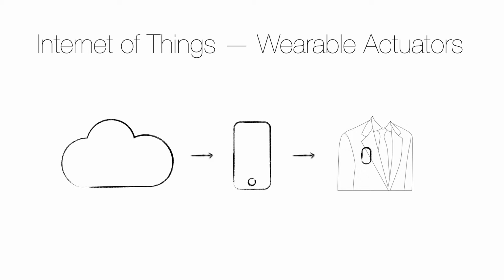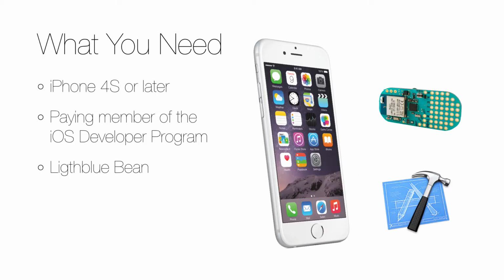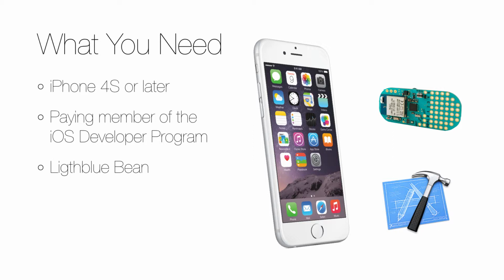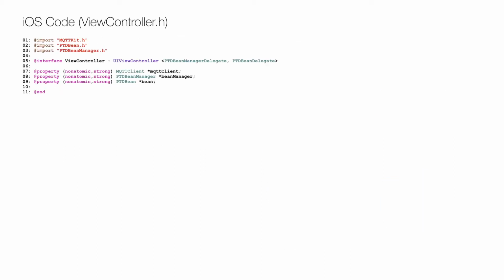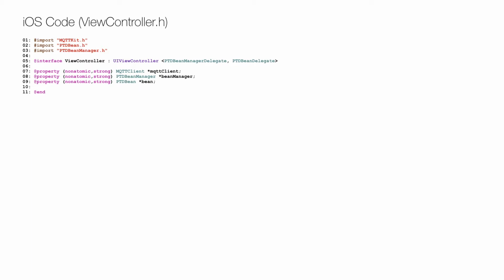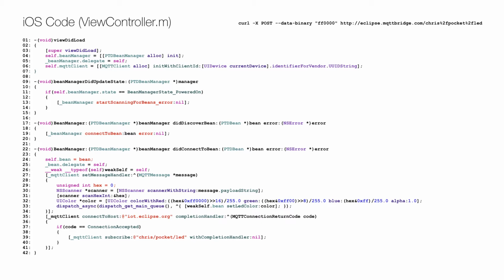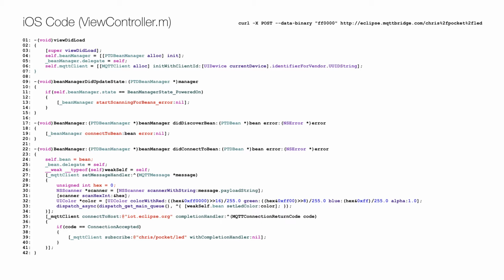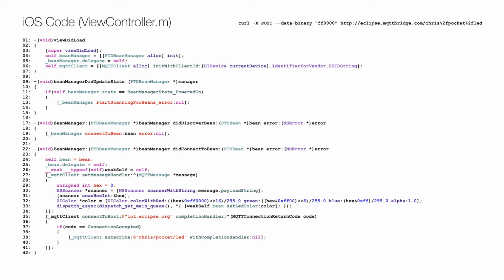Internet of Things - Wearable Actuators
Today I will show you how a wearable can be controlled from the cloud via a mobile phone.

Just as we can send sensor data from a wearable to the cloud (as shown in my previous video), we can also let a wearable be controlled via the cloud. Similar to how a flower could be used to visualize ticket sales (as shown in my video called "Internet of Things – Business Intelligence Flower") I will show you how a wearable can be used as a similar indicator.

To do that you need an iPhone 4S or later as well as register as a paying iOS developer (you can enroll and you need a Lightblue Bean which is an Arduino-compatible microcontroller with built-in Bluetooth (Low Energy) that has a coin cell battery to be constantly on and connected.

Now it's time to open Xcode and create a new project as a single view iOS application, and start by adding the framework CoreBluetooth. You also need to add the LightBlue Bean SDK and the MQTTKit libraries to the project. Then update ViewContoller.h to look like shown and first we import the headers for the libraries (on lines 1-3). Then we add delegates for the bean (on line 5), and define properties for the MQTT client, bean manager, and bean (on lines 7-9). Then we need to update the implementation part of ViewController.m to look like shown and first we set up the bean manager (on lines 4-5). Then we set up the MQTT client to use the device's unique identifier as the client identity (on line 6). When the bean manager is on (checked on line 11), we start looking for beans (on line 13), and when a bean is found, we connect to it (on line 19). When connected to the bean, we create a message handler (on line 27) that will respond to a subscription event by converting the message to a color (on lines 29-32), and setting the LED of the Lightblue Bean (on line 33).

When you run the code on an iPhone, you can test it by publishing to the topic by opening the terminal, and enter the command on the top right:

The cool thing is that if you set the iPhone app project to allow background Bluetooth LE operation (select the project on the left and the Capabilities tab, find Background Modes, turn it on, and check Uses Bluetooth LE accessories), the app will continue to run when the app is in the background, and even if the phone is locked. So the LED can be a continuously indicator of anything happening on the Internet.

That's how a wearable can be controlled from the cloud via a mobile phone.